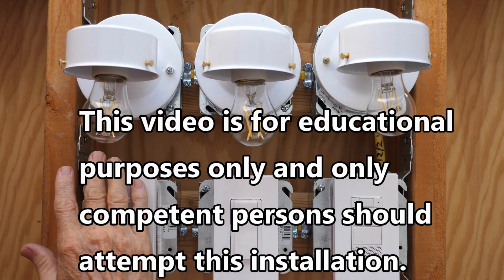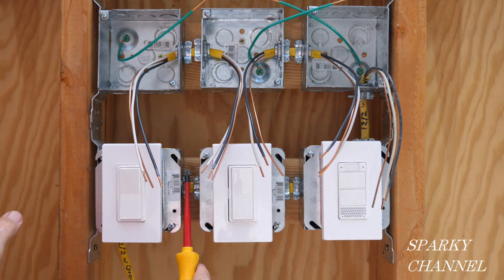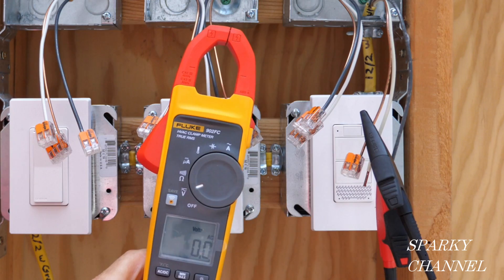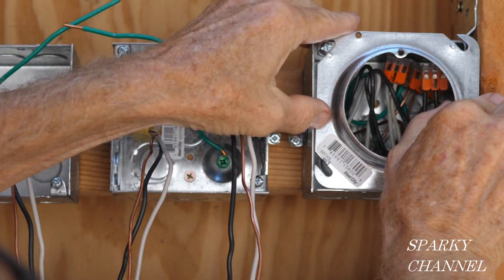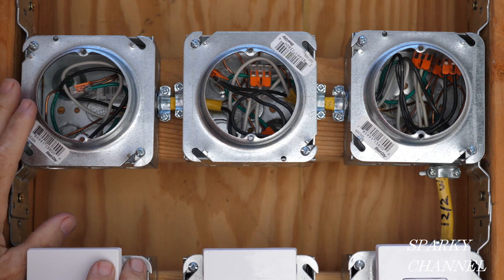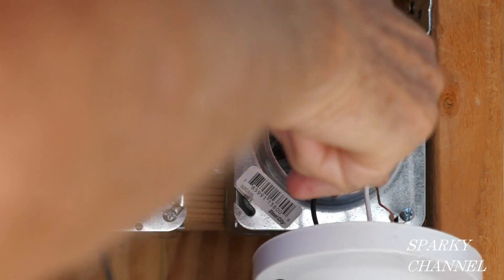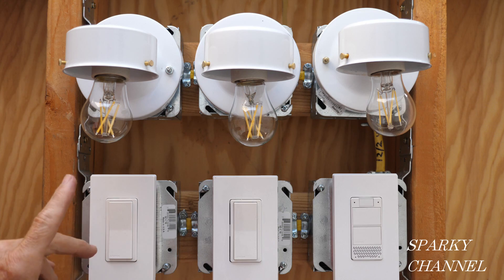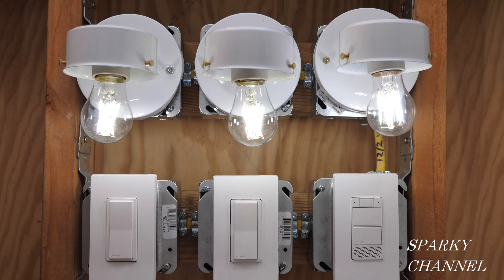How to Wire Multiple Lights and How To Prepare Wiring for Drywall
Fluke 902 FC HVAC Clamp Meter with Fluke Connect: Amazon

DEWALT XTREME 12V MAX Impact Driver Kit, 1/4-Inch (DCF801F2): Amazon

DEWALT DCF801B Xtreme 12V Max Brushless 1/4 in. Cordless Impact Driver (Tool Only): Amazon

VOLTCLAW-12 Nonconductive Electrical Wire Pliers: Amazon

Leviton DWVAA-1BW Decora Smart Wi-Fi Voice Dimmer with Amazon Alexa Built-in, No Hub Required, 1-Pack, White: Amazon

Seen in the video: Leviton DD0SR-1Z 120/277VAC Decora Digital/Decora Smart Matching Switch Remote: Amazon

Also available: Leviton DD00R-DLZ Decora Digital Matching Dimmer Remote, 120VAC, 60Hz: Amazon

See my video: Leviton Voice Activated Dimmer Switch with Alexa + 2 Switch Remotes (Multi-Location Switching) DWVAA

Klein Tools 6934INS 1000V Slim Tip Insulated Screwdriver, 4-Inch Round Shank, 2 Phillips Tip, Cushion Grip Handle: Amazon

DEWALT DCN701B 20V Max Cordless Cable Stapler (Tool Only): Amazon

Multimeter Hanging Kit for Fluke Meters | 2 Straps, 2 Clips and Magnetic Hanger: Amazon

Carlon B620KG-UPC Ceiling Fan Box, New Work, 4-Inch Diameter by 2-1/4-Inch Depth, Blue: Amazon

Leviton DeCora Plus 4-Way Switch Commercial Spec Grade 5624-2W, White: Amazon